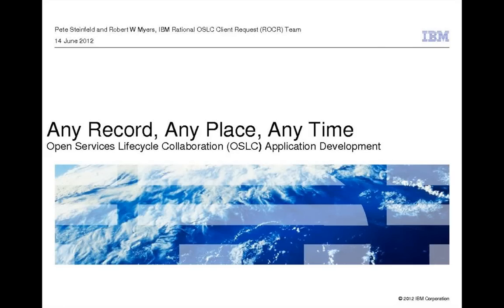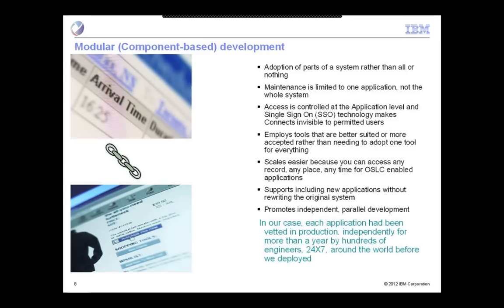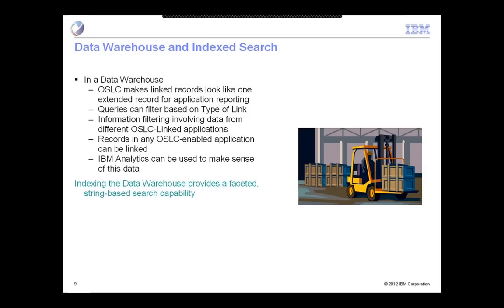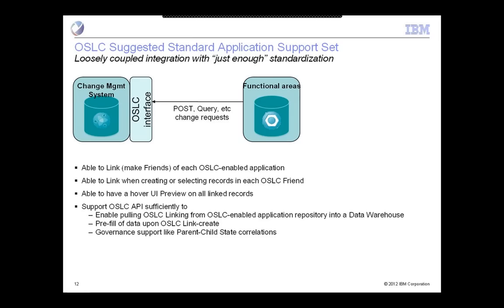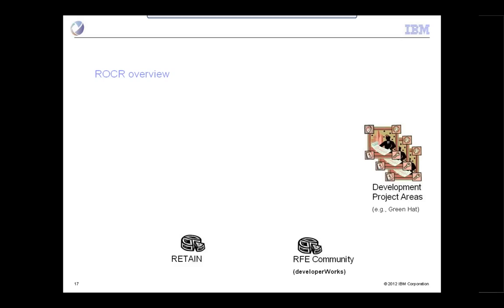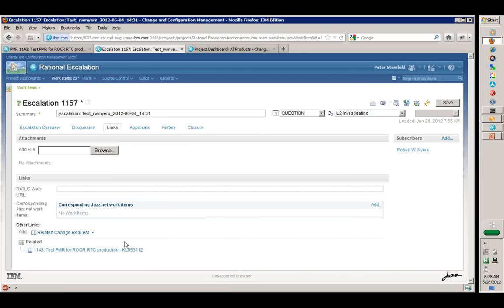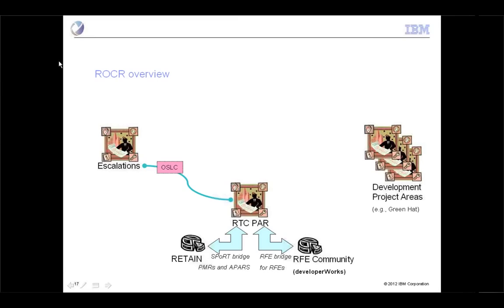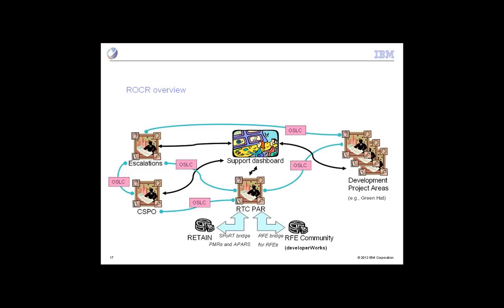Any Record, Any Where, Any Time: OSLC-enabled Applications System Development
To better enable its Technical Support Engineers, provide better service for clients, and simplify the maintenance, management, and enhancement of its Client Request System, IBM Rational has made use of its own products and OSLC-based integrations.

We have deployed a set of five OSLC-enabled applications, created independently by business specialists from different divisions within our company. Each application was independently vetted in a production environment by hundreds of engineers around the world using them on a 24 hour X 7 day basis for more than a year. Each application has its own security facilitated by Single Sign-On technology.

Some benefits and outcomes:

+ Application context switching is minimized by mouse hover and UI preview of OSLC linked records
+ This loosely-coupled system replaces a tightly-coupled, synchronization-replicating application whose design required interdisciplinary business knowledge and code needing many conditions
+ Synchronization-replication of data across applications has been minimized; duplication has been reduced to only the data that does not change and needs real-time reporting
+ Records are extracted from various application databases and transformed into standard format; once loaded into a Data Warehouse, OSLC-linked records are reported as though they are one record
+ An index database created from the Data Warehouse provides system-wide, string-based text searching